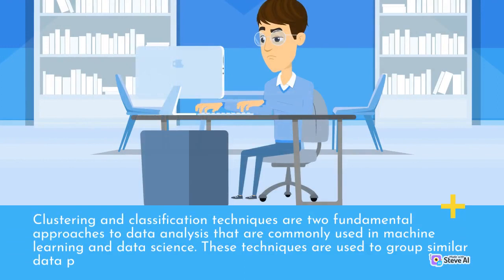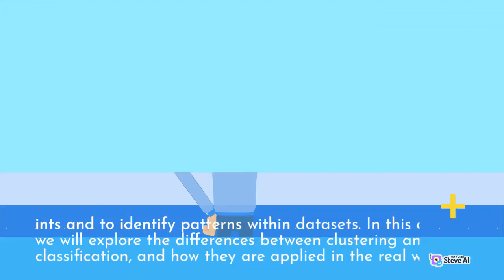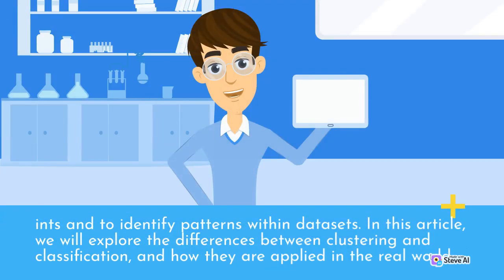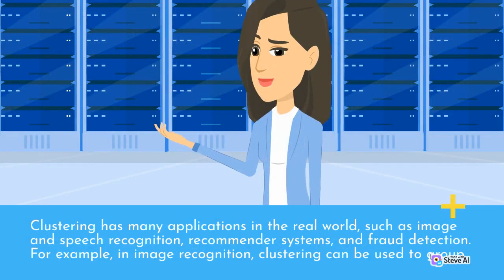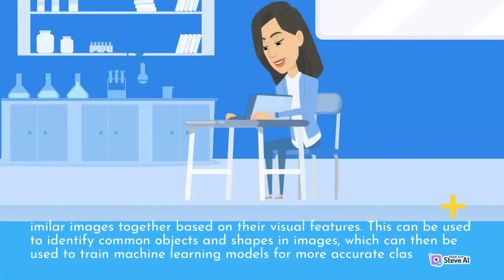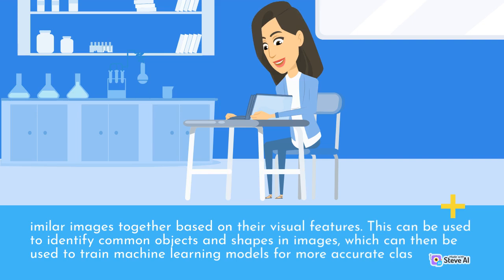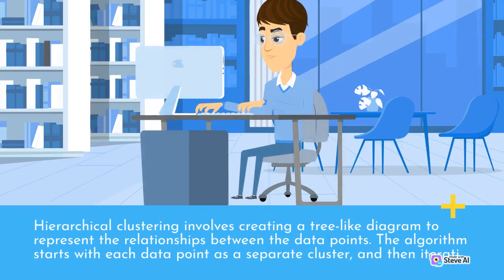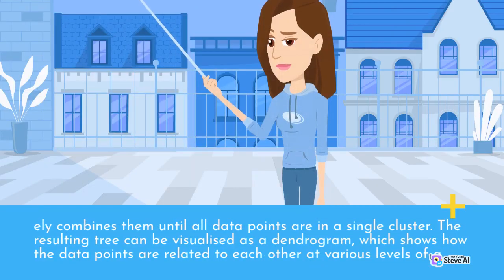Clustering and Classification Techniques | Part 1 | Science TechInsights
Welcome to our thought-provoking video on the future of artificial intelligence (AI). In this captivating exploration, we delve into the remarkable advancements and potential implications of AI technology. Join us as we uncover the exciting possibilities that lie ahead.

In this video, we examine how AI has revolutionized various industries, including healthcare, finance, transportation, and more. Discover how AI-powered algorithms are transforming medical diagnoses, enabling personalized financial recommendations, and enhancing autonomous vehicles' capabilities.